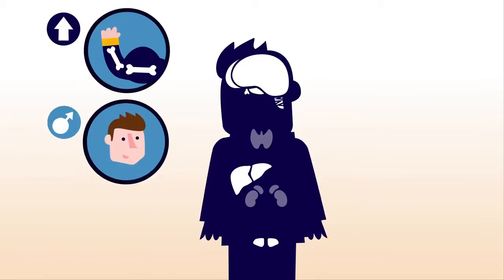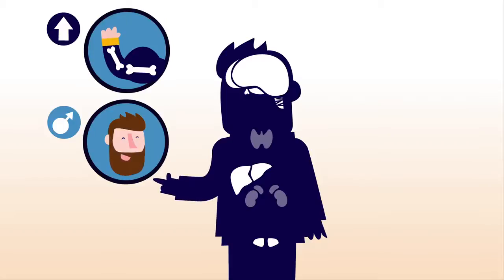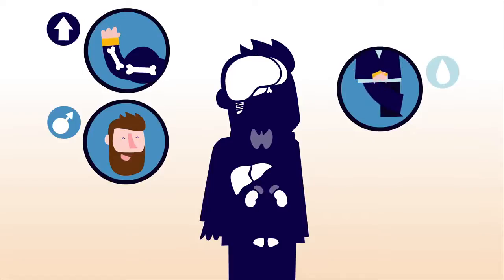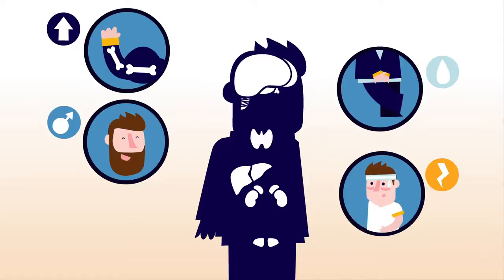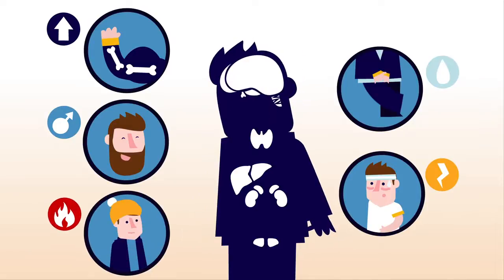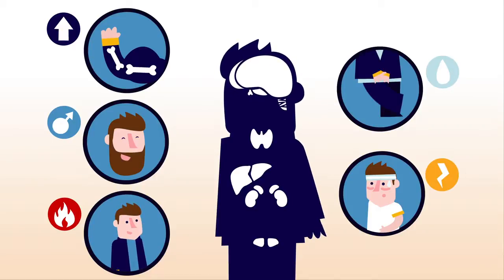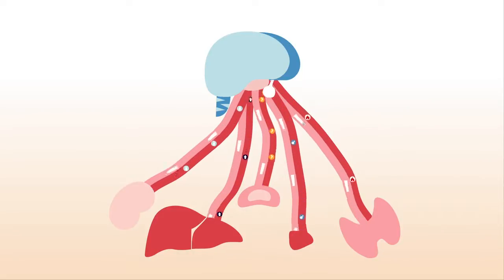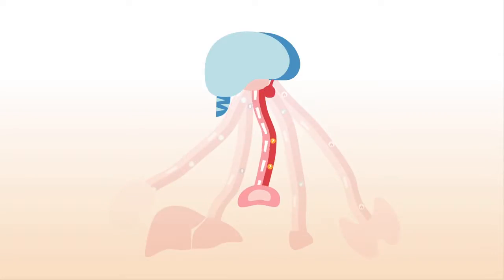The pituitary gland explained!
What is it? Where is it? And what does it do?